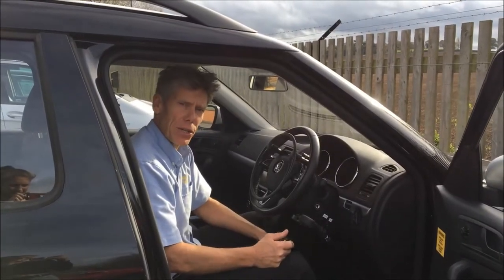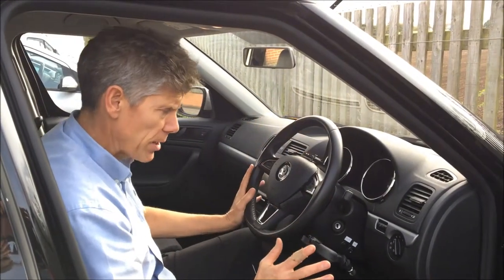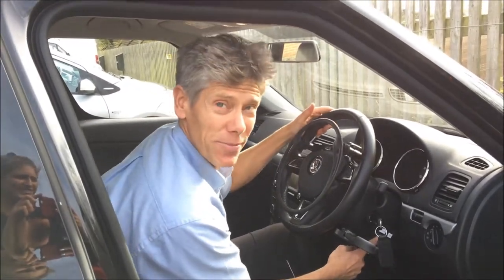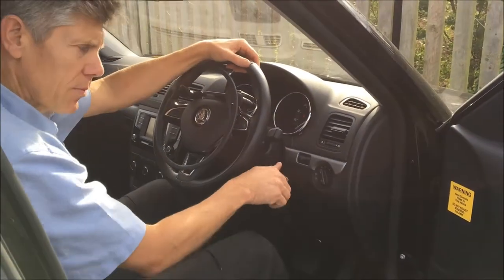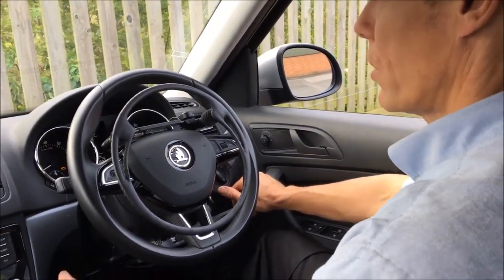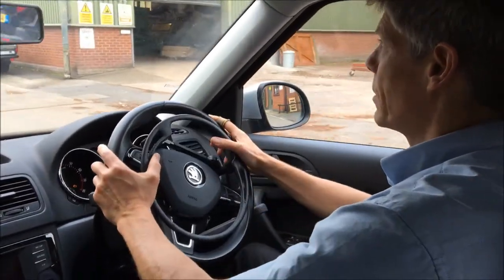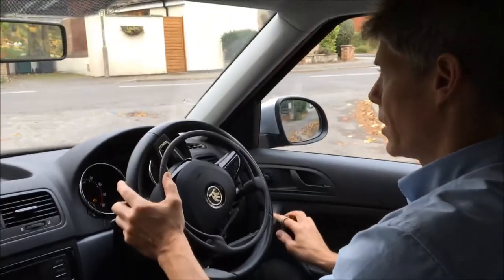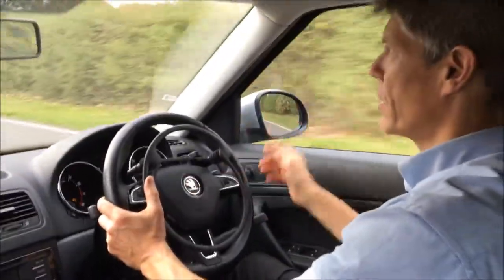Over Ring Accelerator Demonstration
For those who cannot drive using the standard foot pedals the Over Ring Accelerator allows you to accelerate using a ring placed on top of the steering wheel. Also fitted with a mechanical push brake.